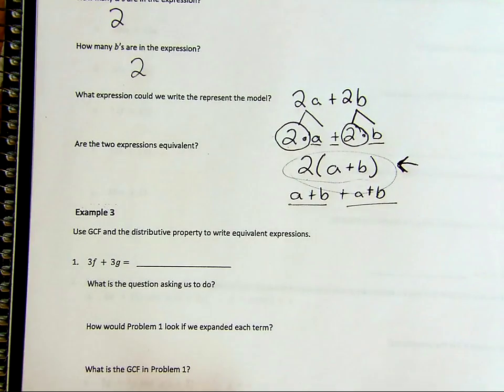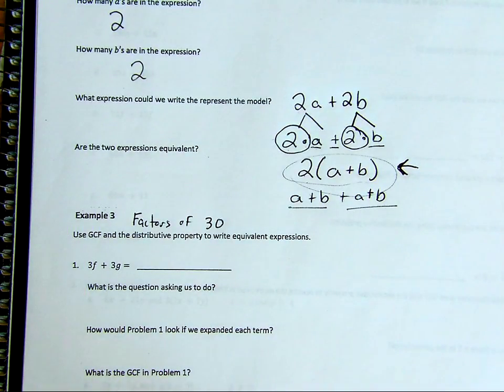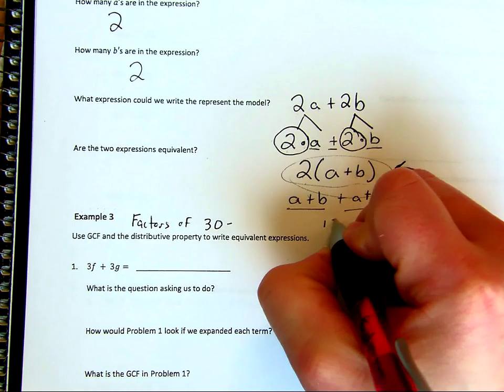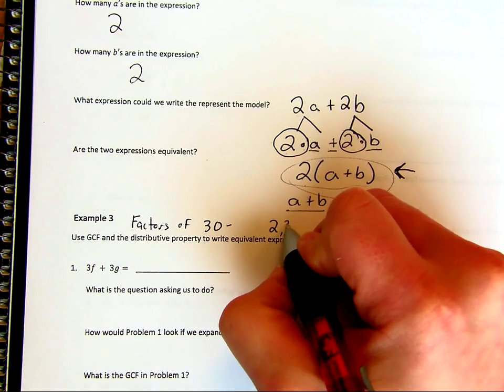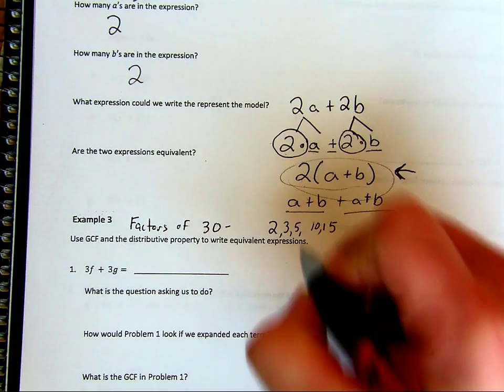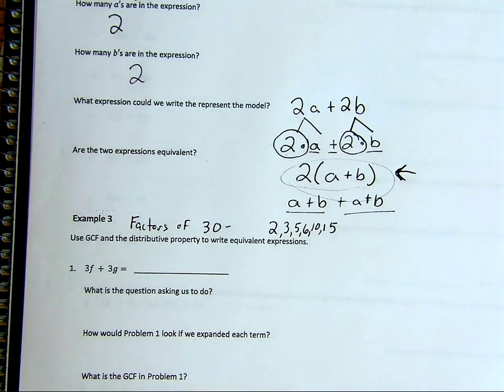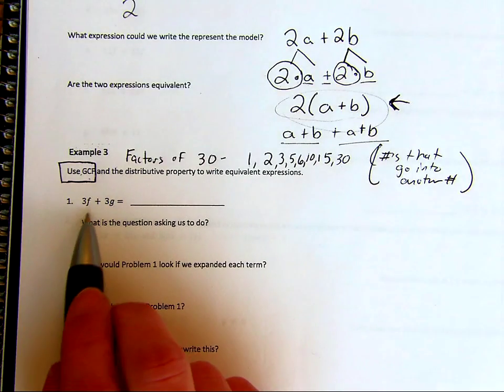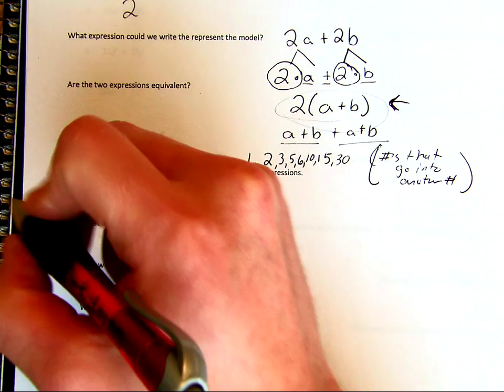4.6 Factoring Expressions II